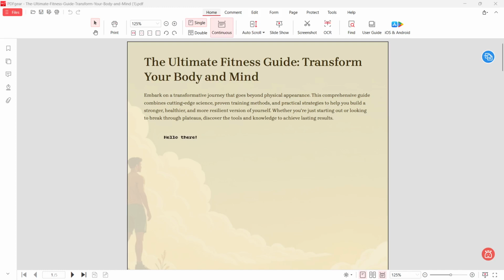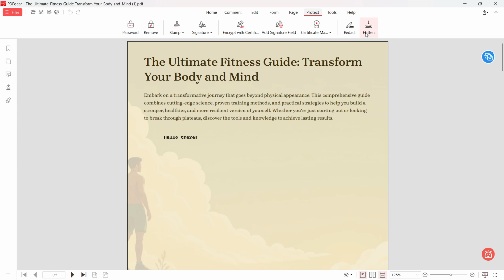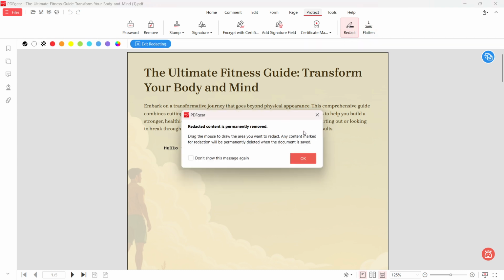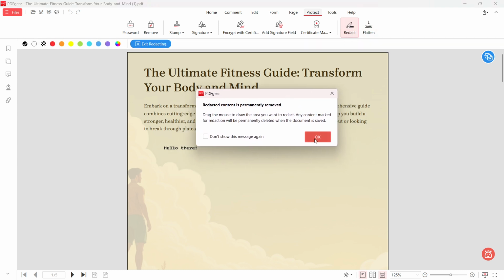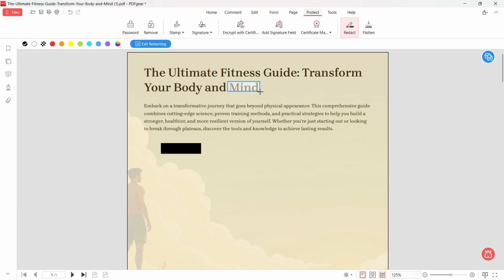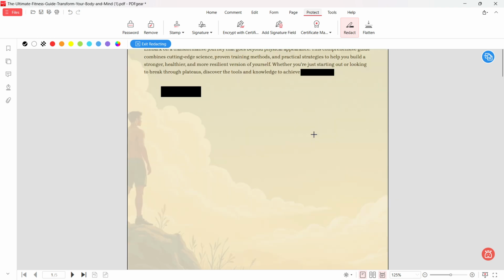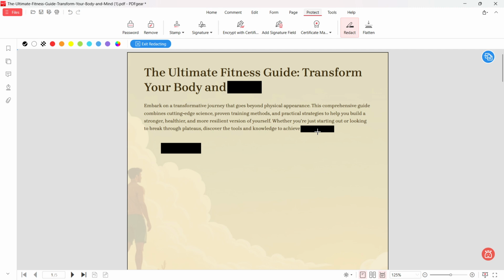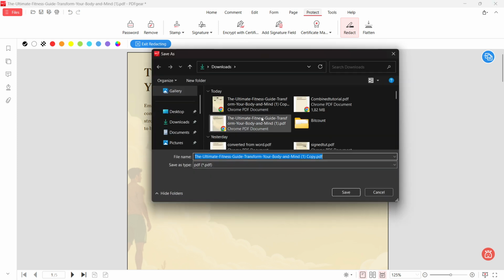How To REDACT In PDFgear (QUICK & EASY) 2026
In this video, I'll show you how to redact text in PDFgear. This is a complete guide on how to HIDE and REDACT SENSITIVE INFORMATION safely in your PDF files using PDFgear in 2026. If you've been trying to protect confidential data in your PDFs, this is the video you need to see!